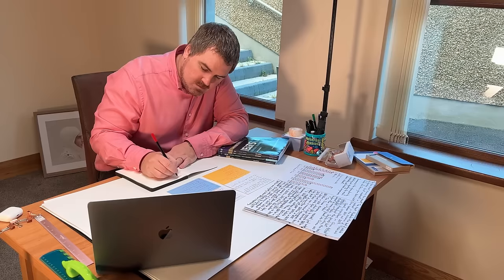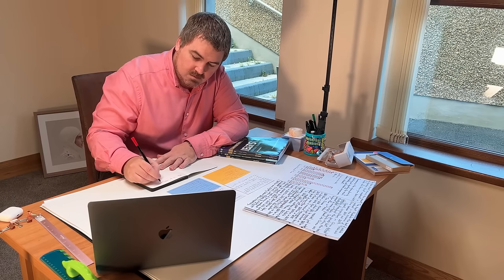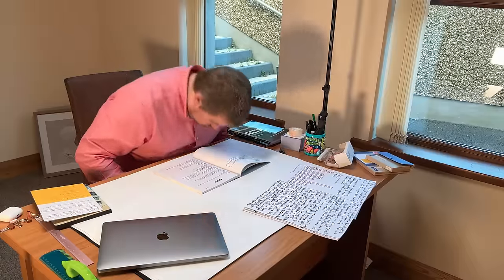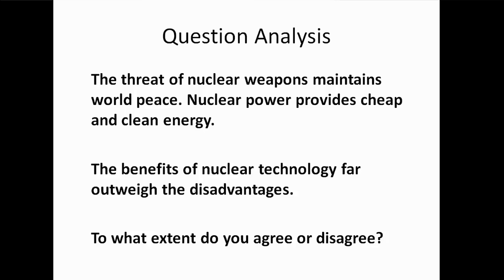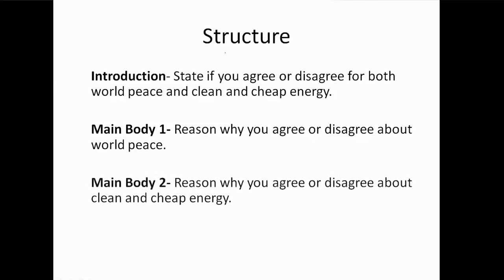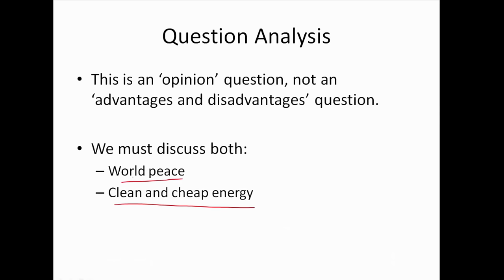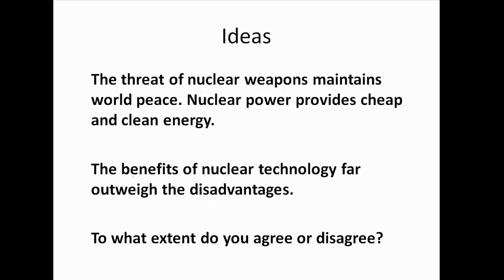Answering the Most Difficult Writing Task 2 Question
IELTS Writing Task 2 questions can be unusual and cover unexpected topics. This lesson will show you how to deal with difficult questions by giving you a 3-step system for analysing any question.